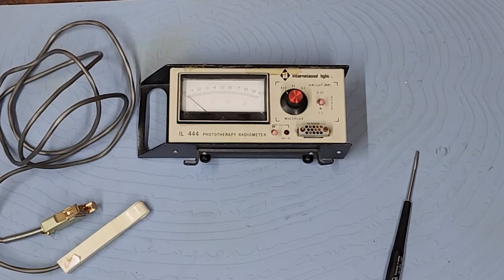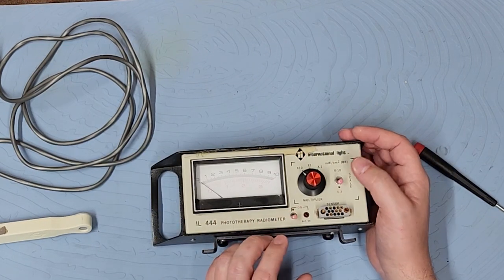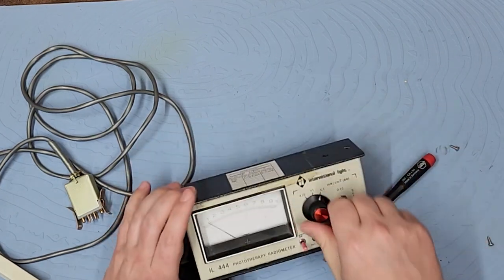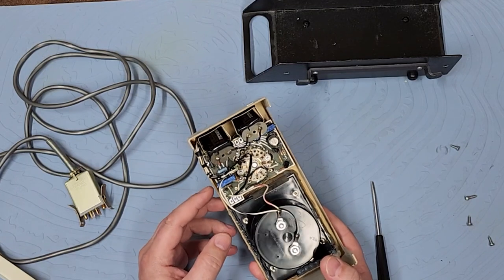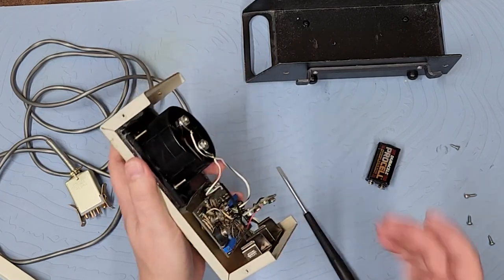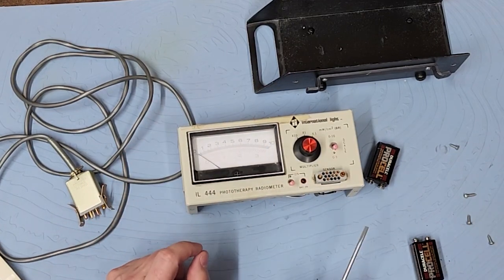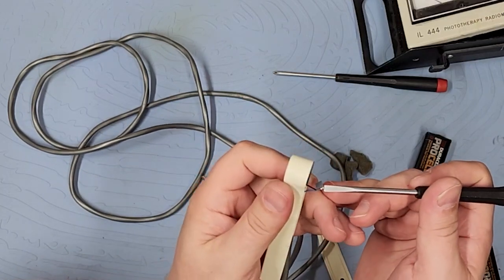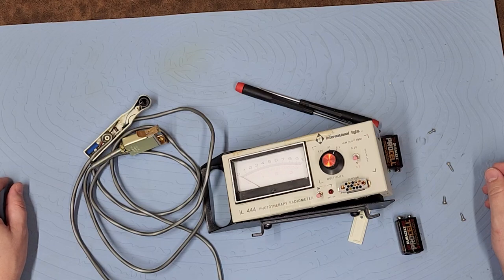Vintage Light Meter!